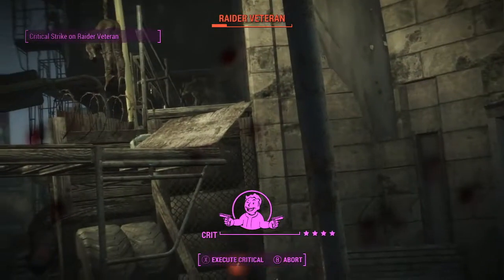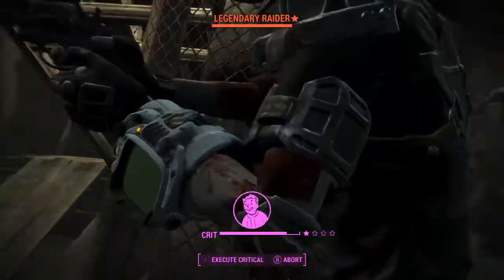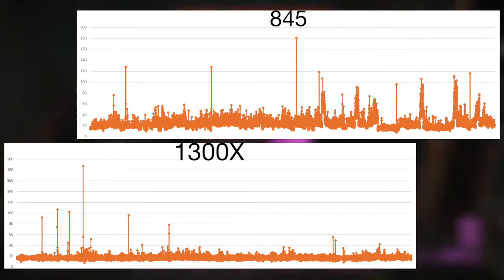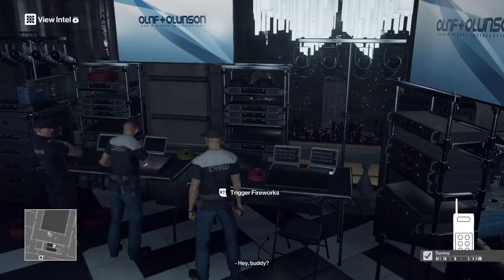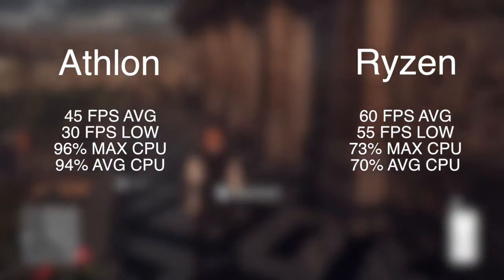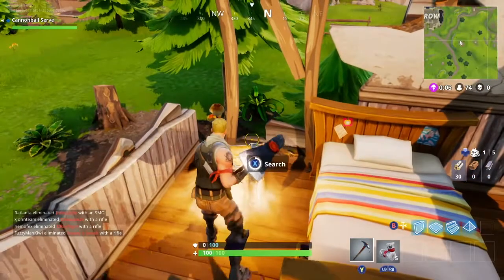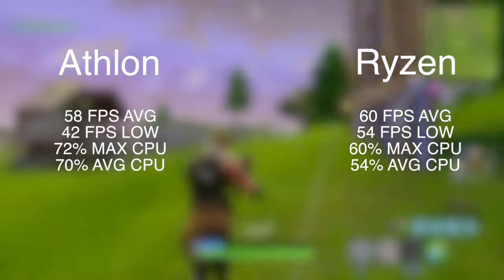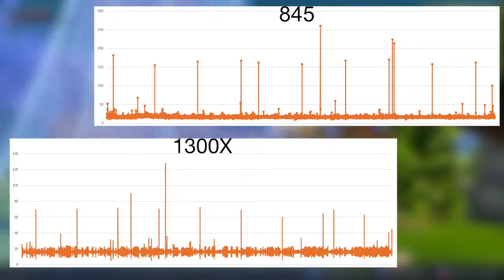My New Ryzen 1300X VS My Old Athlon X4 845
Wherein I compare the 1300X to the 845. Although, since the 845 and the Athlon 950 Bristol Ridge processor are basically the same, apart from all the AM4 stuff, it might be more accurate to say it's between the 1300X and the 950.

Both Fortnite: Battle Royale and Fallout 4 are on their medium presets, and Hitman is on the Low preset.

Full PC Specs:
ASUS Prime B350-E Motherboard
8 gigabytes DDR4 2400MHz RAM
Sapphire Radeon RX 460 2gb